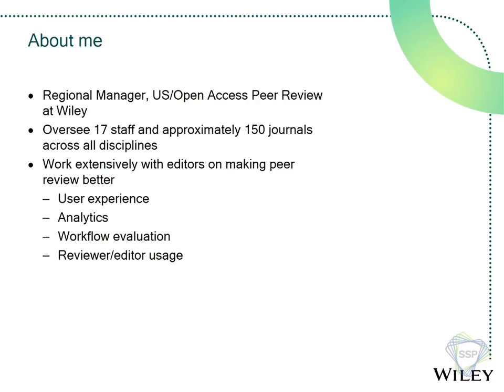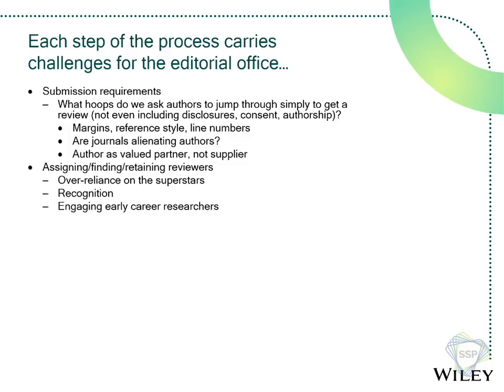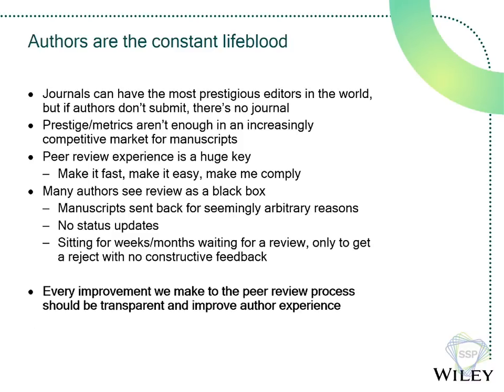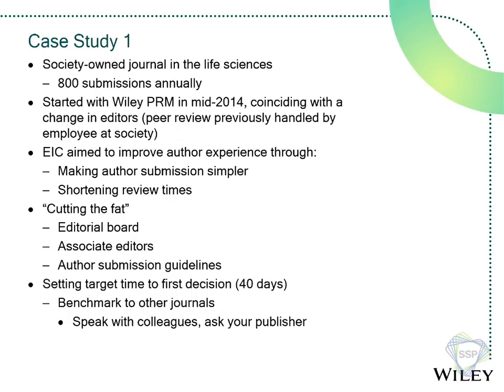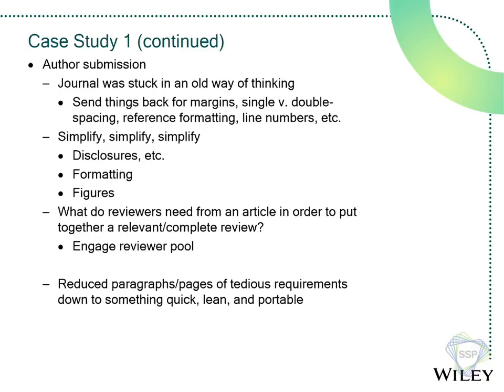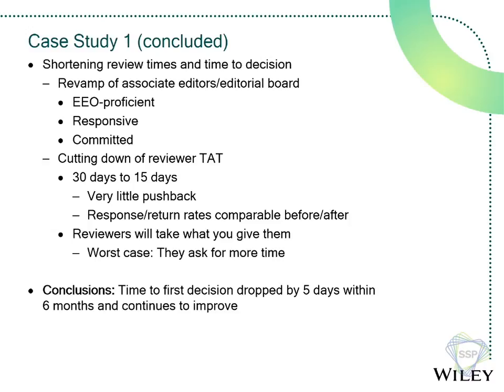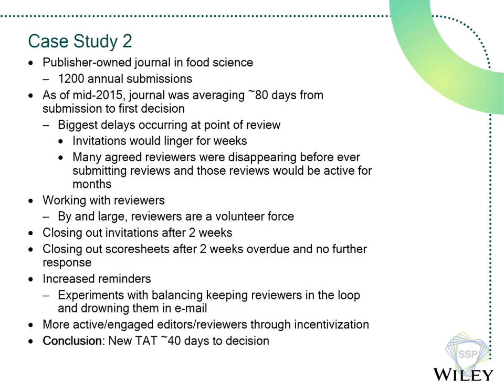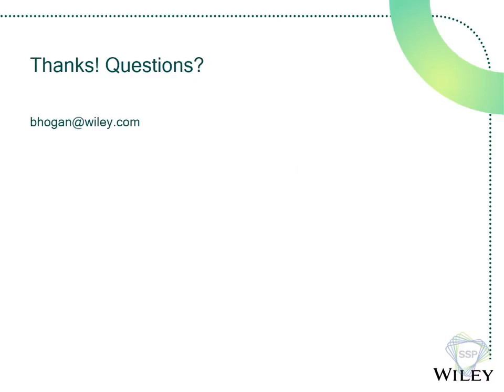05 31 17 LEWIS 1230 Hogan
SSP 2017 Annual Meeting
Hogan